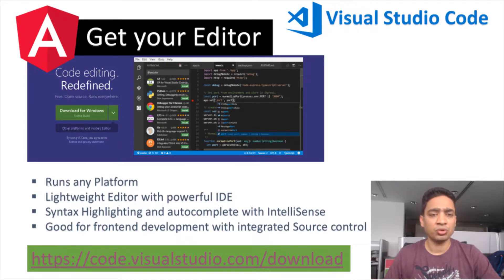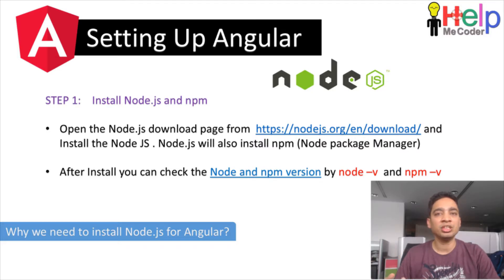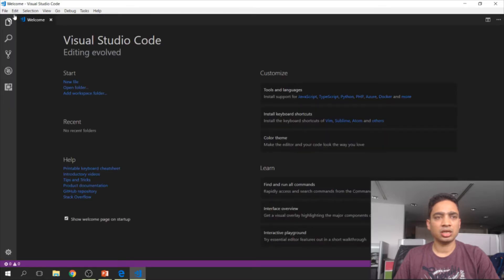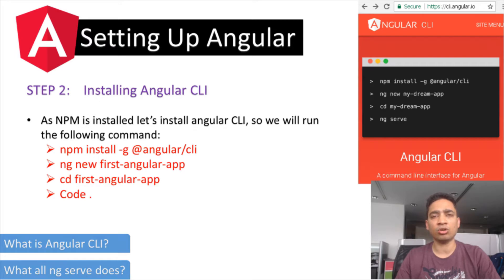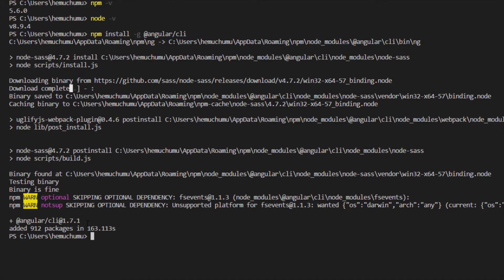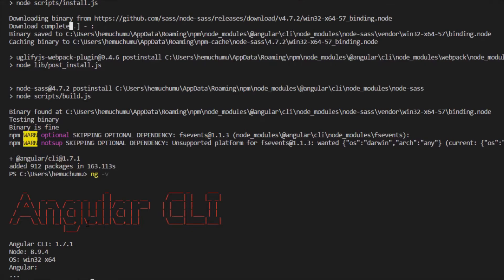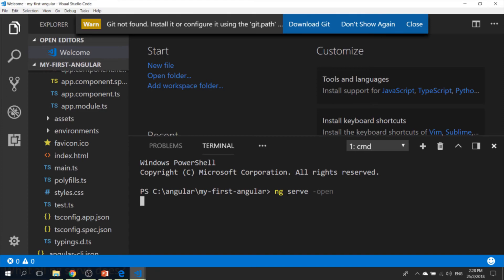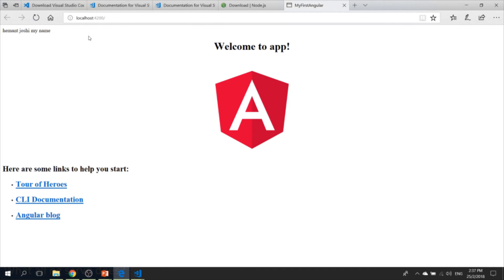Installing Angular : Angular Series (Part 2)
Installing  Angular on your machine. Setting up Angular, How to install Angular

01:00 Choosing Editor for Angular
02:10 Installing VSCode
03:40 Why we need Node.Js for Angular?
04:35 Installing Node.js and npm
06:20 What is Angular CLI?
08:30 Installing Angular CLI (npm install -g @angular/cli)
10:07 Creating first Angular Project (ng new first-angular-app)
12:50 Running your Angular project (ng serve)